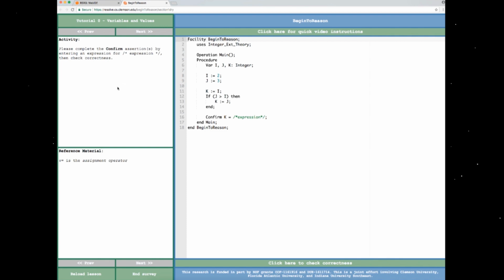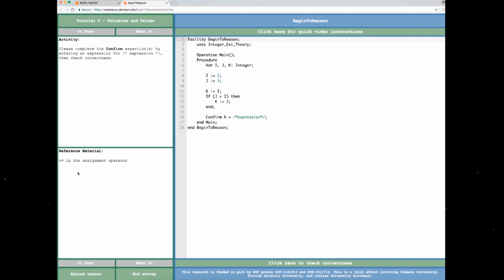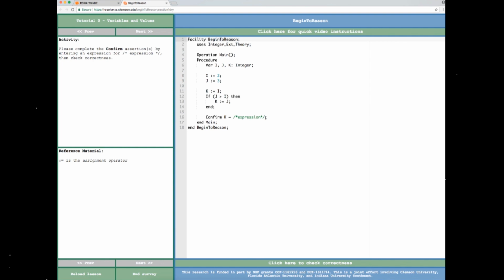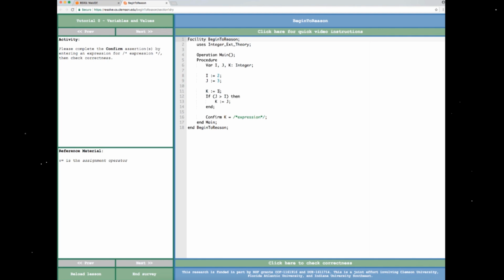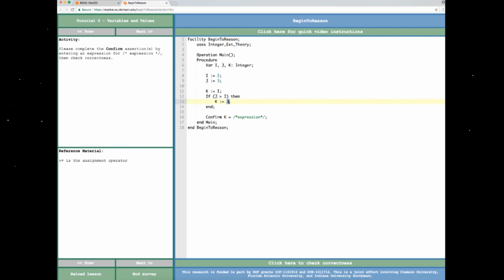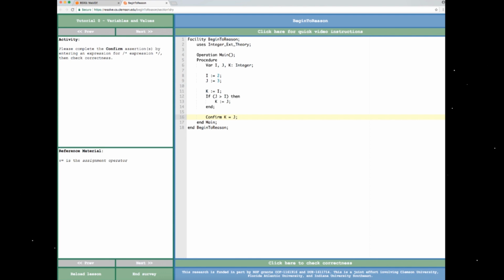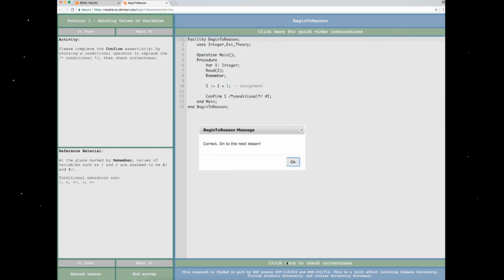Begin to Reason with RESOLVE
The BeginToReason tool was designed to help you develop and practice your analytical reasoning skills as they apply to software development. Our goal is to help you learn how to develop and maintain correct programs - and to understand why those programs are correct. The ability to write software that behaves the way we expect is an essential skill for software engineers, coders, inventors, engineers, and anyone who uses software to solve problems or make things.